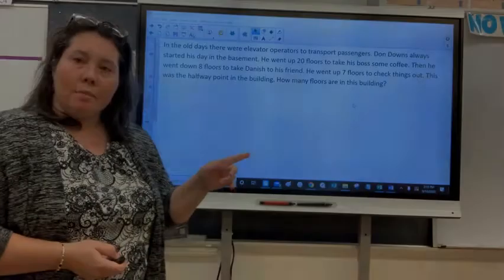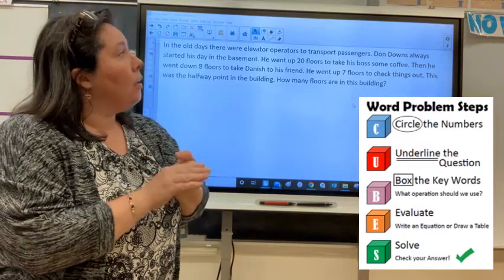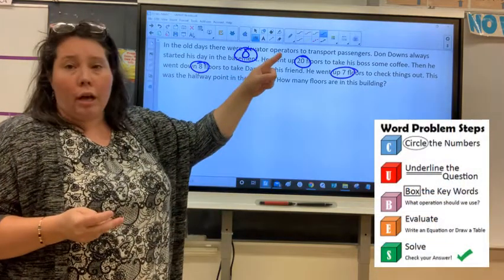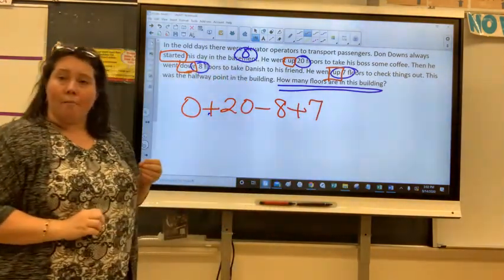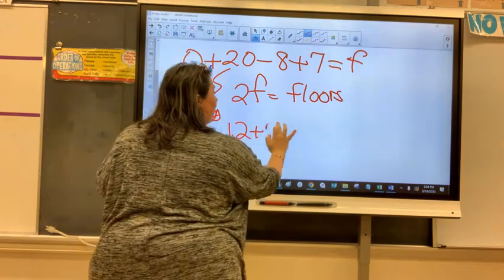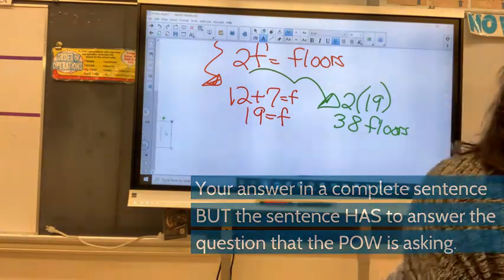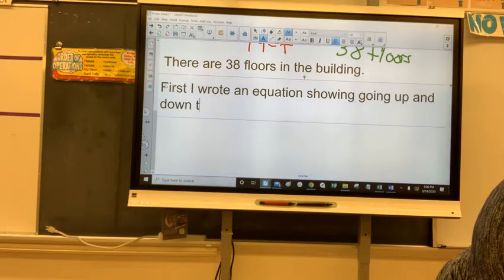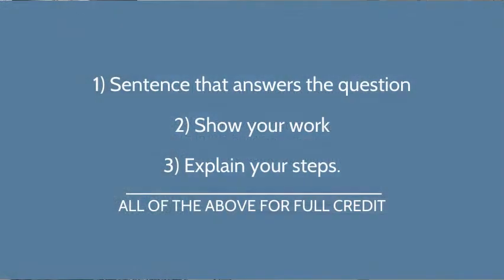How to Submit your weekly POW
In this video we walk through the steps you need to take in order to submit your weekly word problems aka POWs.  If you are unsure as to what is needed for a perfect submission, please watch this video.